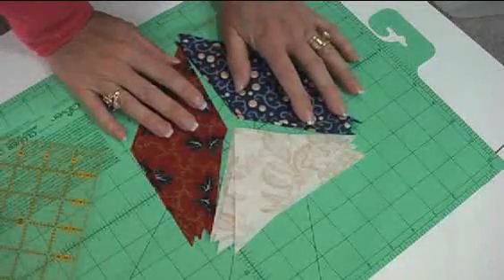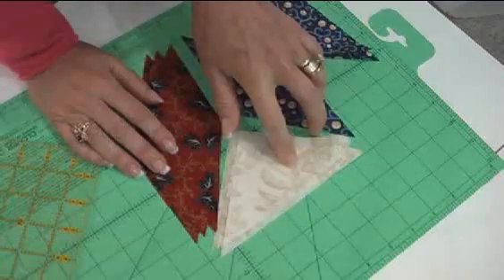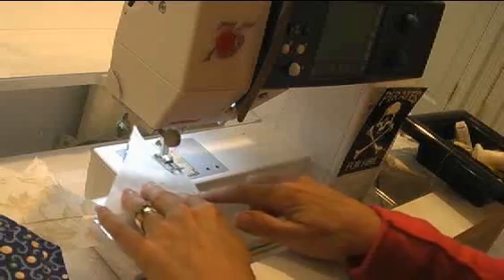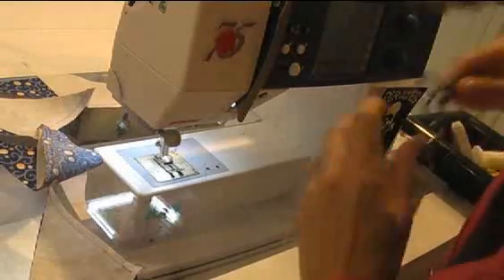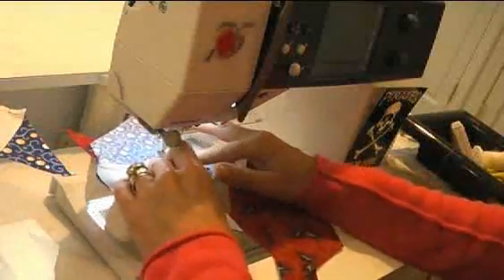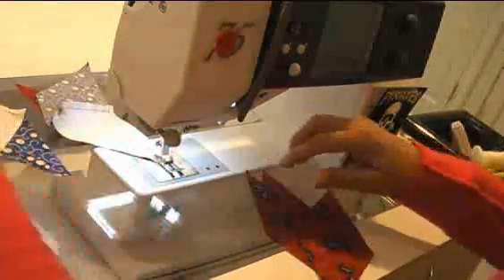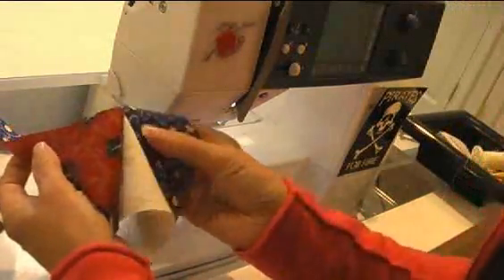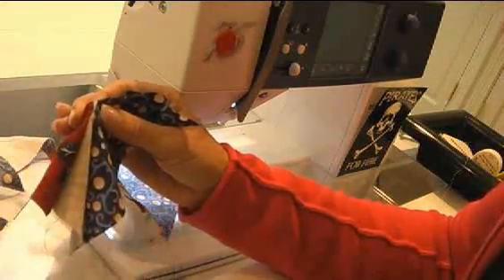Alex LeMoyne 4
Learning to align the pieces and sewing together the star tips.